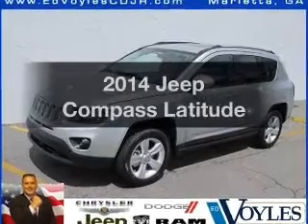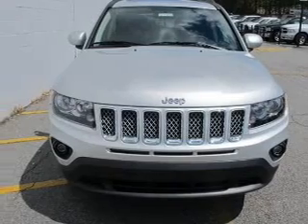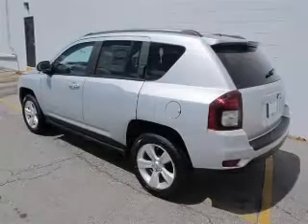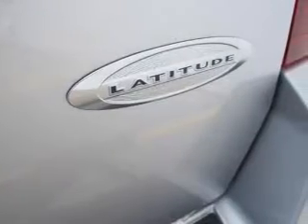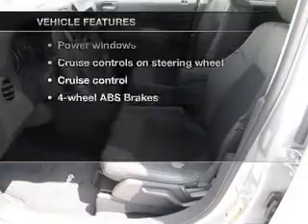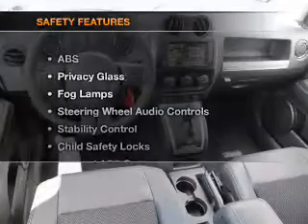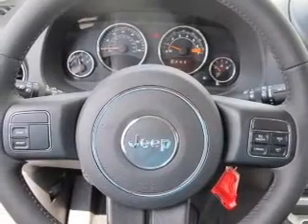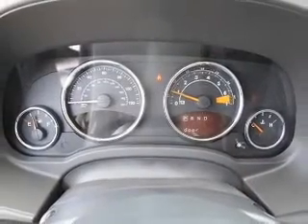2014 Jeep Compass - Marietta GA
Year: 2014
Make: Jeep
Model: Compass
Trim: Latitude
Engine: 2.4 liter inline 4 cylinder 16 valve
Transmission: 6-Speed Automatic
Color: Bright Silver
Mileage: 10
Address:
789 Cobb Parkway